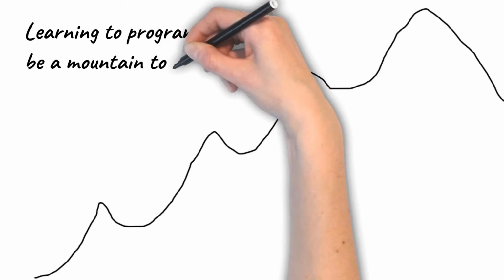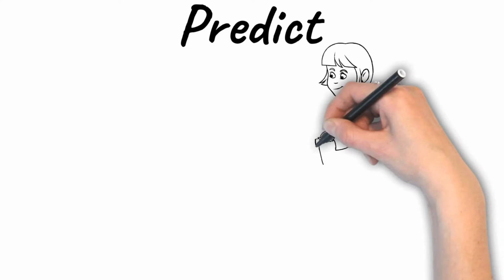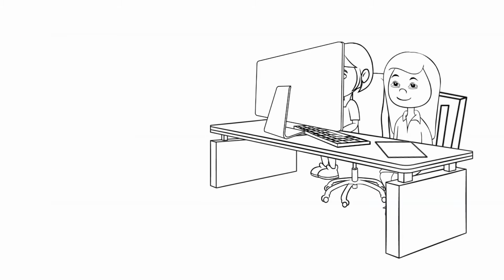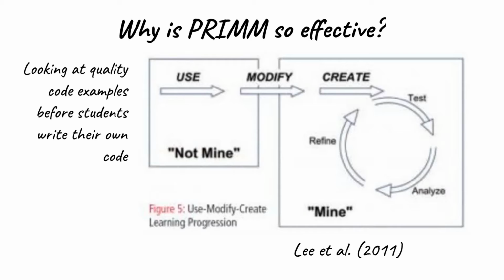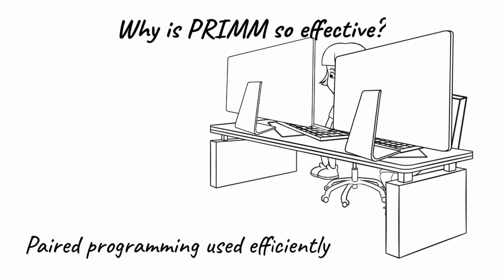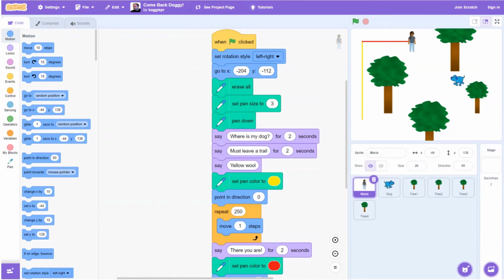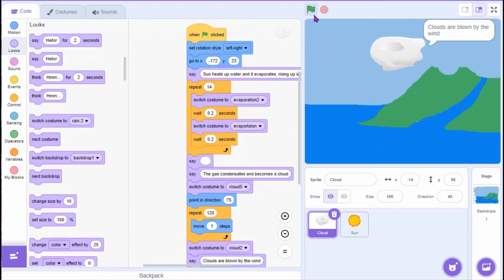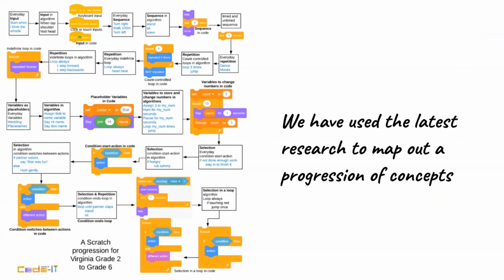A better way to learn programming PRIMM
Designed to help Virginia teachers learn about PRIMM.
Created by Phil Bagge